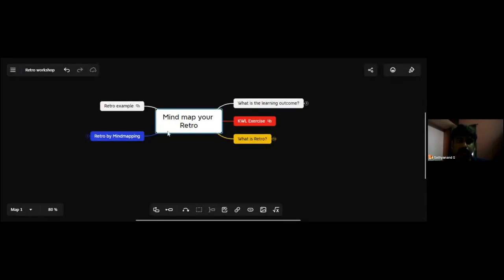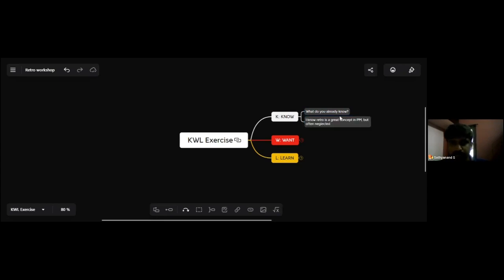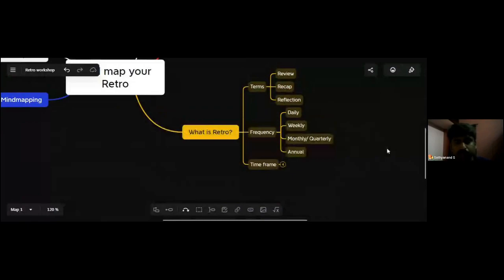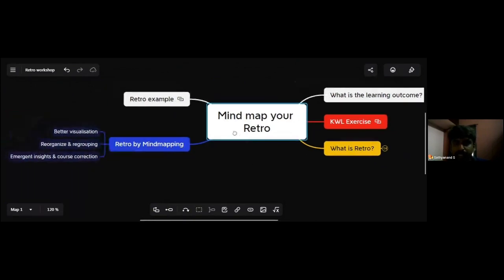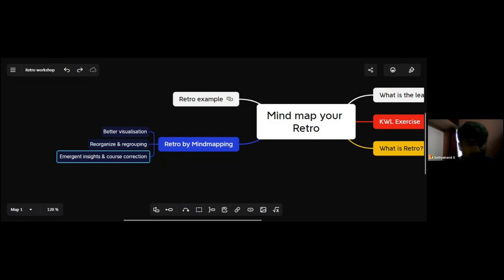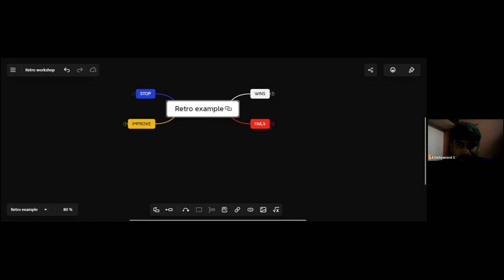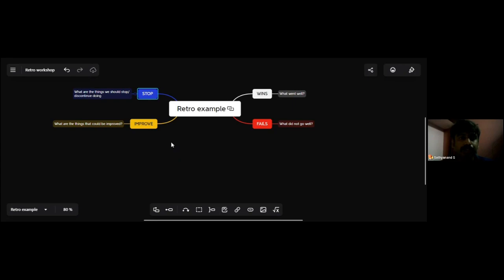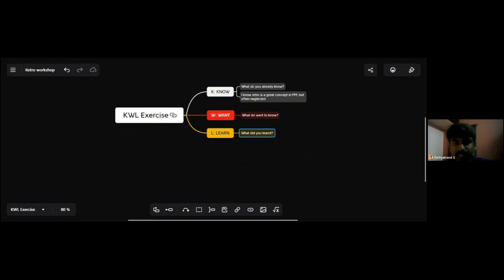InspirationMatters | Project Management with Xmind | Webinar with Sathyanand S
A retrospective, or "retro" for short, is a type of review in which a group, team, or entire organization comes together to evaluate the goals they achieved during a defined period of time. Using mind mapping as a tool during this process can be useful. By creating a visual representation of the project and its tasks, it can help with organizing and prioritizing the work. Additionally, it can aid in brainstorming and generating new ideas for the project.

In this Xmind webinar, Sathyanand, founder of VisualOS Co., discusses powerful yet often overlooked components of project management using the Xmind mind mapping method. These insights can enhance your working experience.

0:00 Welcome & Intro
1:06 KWL Exercise
6:32 What is Retro?
12:46 Retro by Mind Mapping
18:36 Retro Example
31:00 Q&A